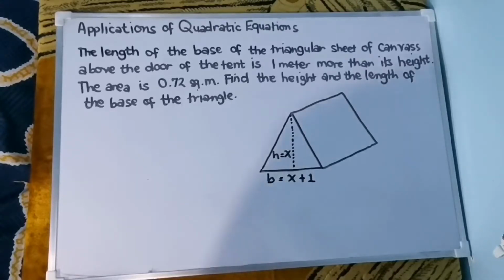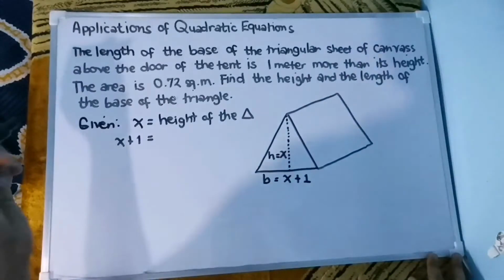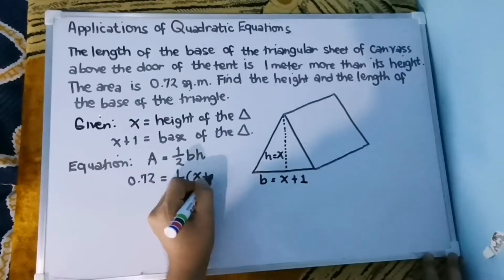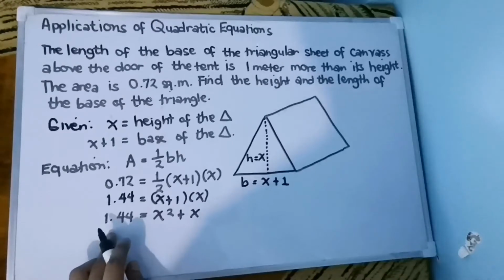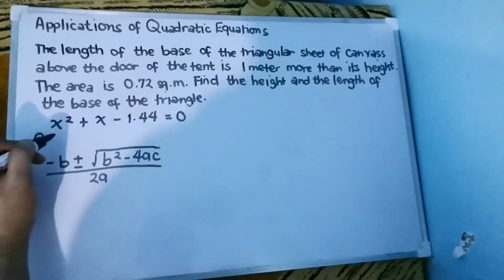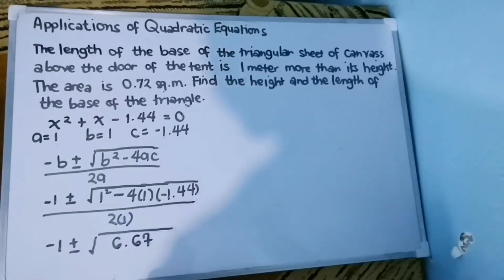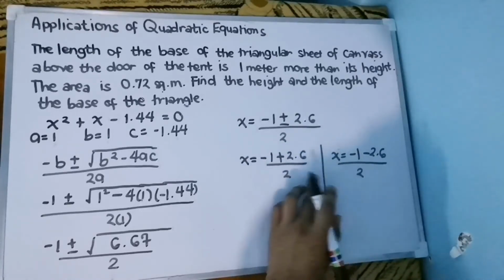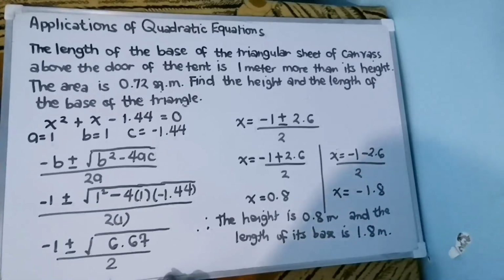Applications of Quadratic Equations [Made EASY!] Example 1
This video will help you solve problems involving quadratic equation.